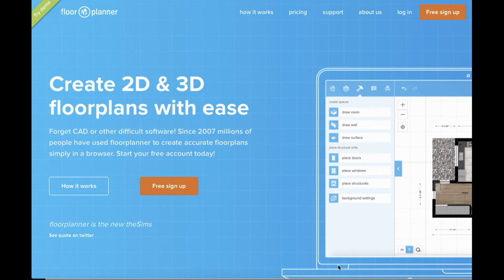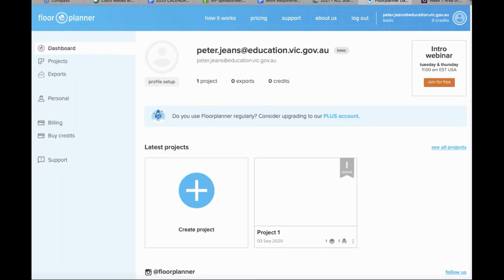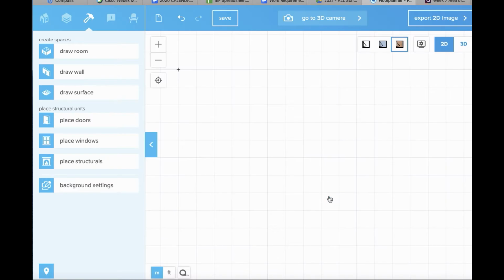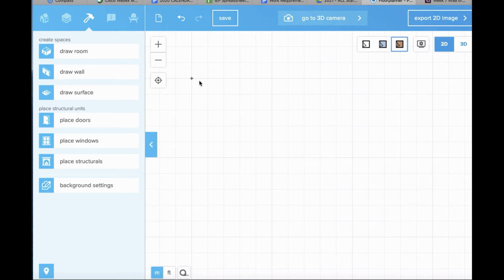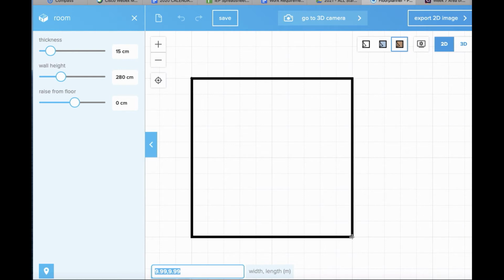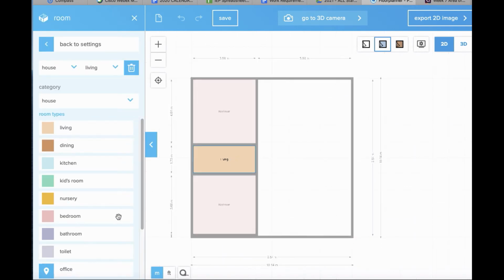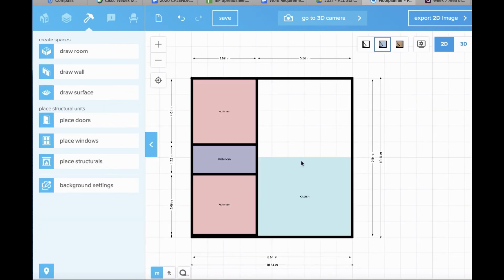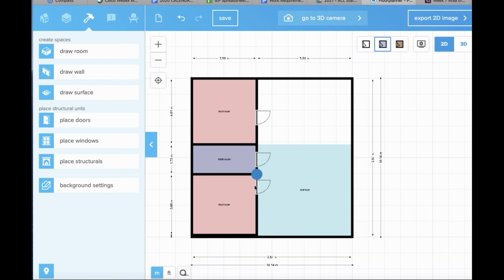Floor Plan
Intro Lesson to Floorplan